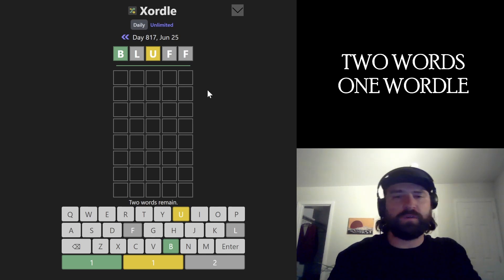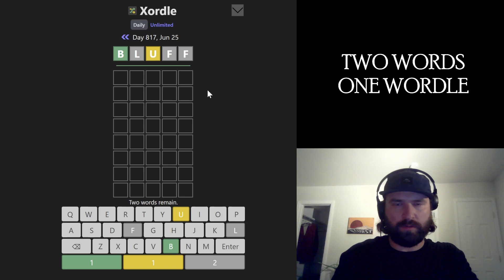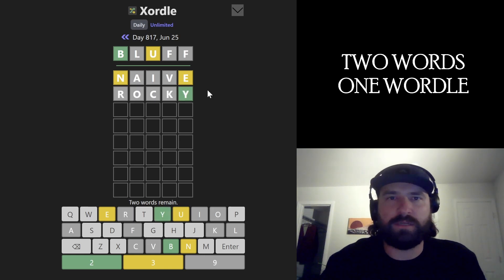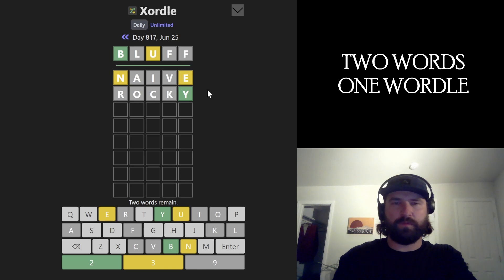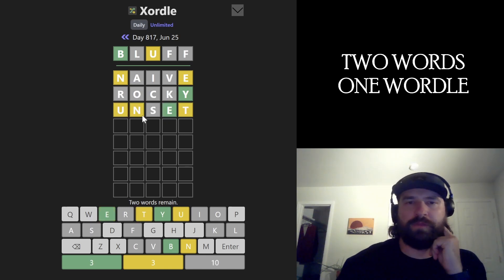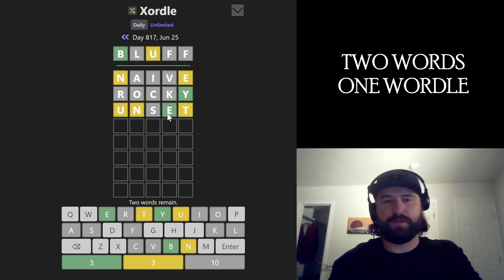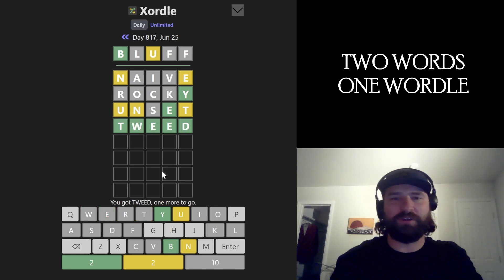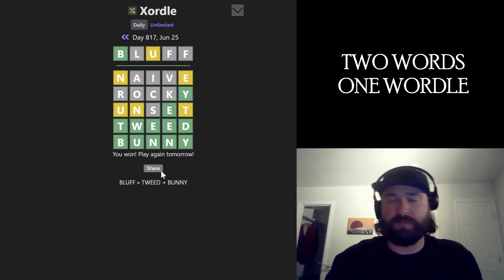TWO WORDS ONE WORDLE